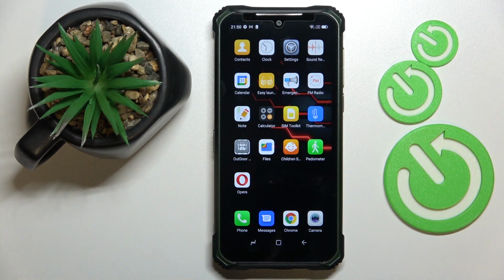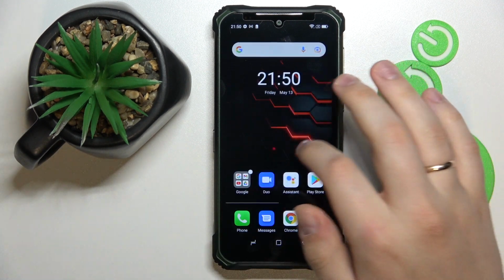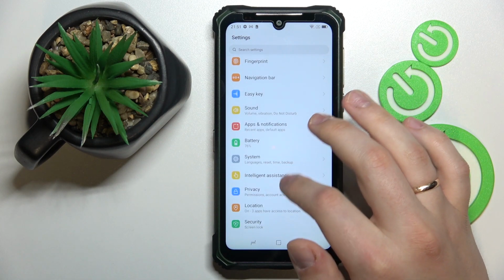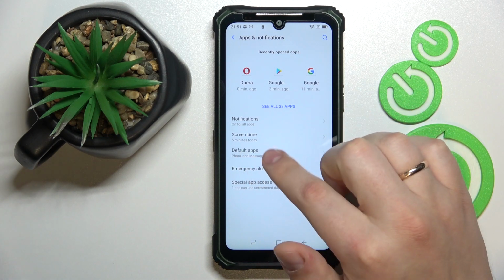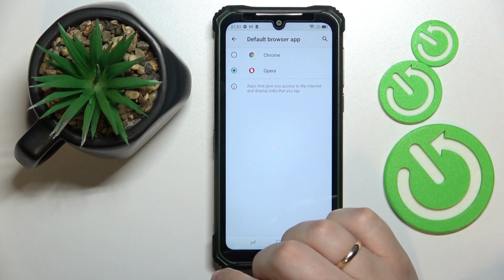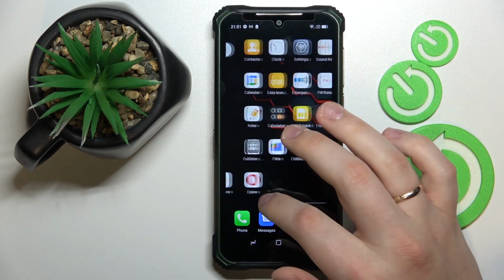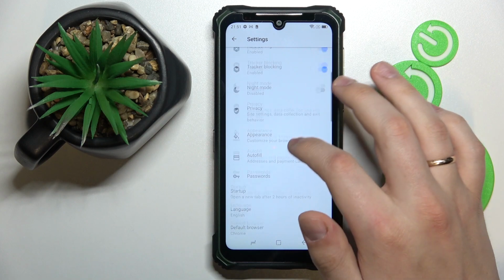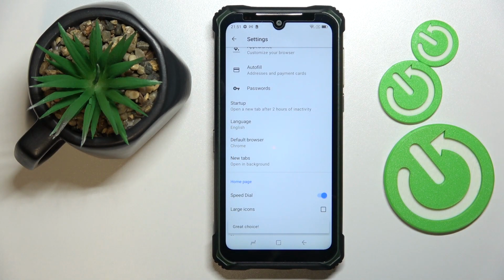How to Change Default Browser in DOOGEE S86 PRO - Set Opera as Default Browser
Find out more about DOOGEE S86 PRO:
In today’s guide we would like to show you how to smoothly get into proper settings in order to change the default browser to Opera. If you want to discover how to select Opera as a default browser on Doogee S86 Pro device, then watch the whole video guide and follow all shown steps.

How to set Opera as a default browser on your DOOGEE S86 PRO? How to change the default browser on DOOGEE S86 PRO? How to alter the default app for browsing on DOOGEE S86 PRO?